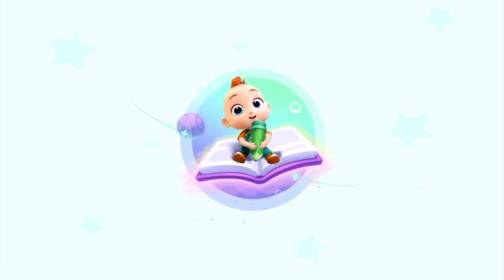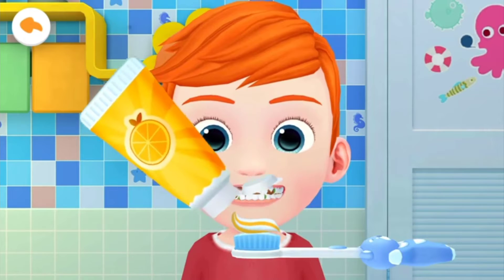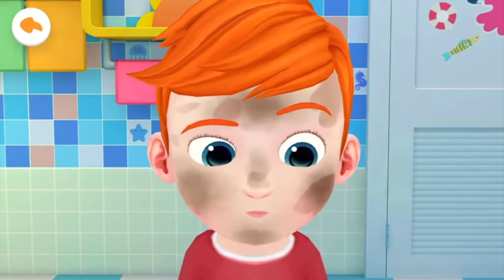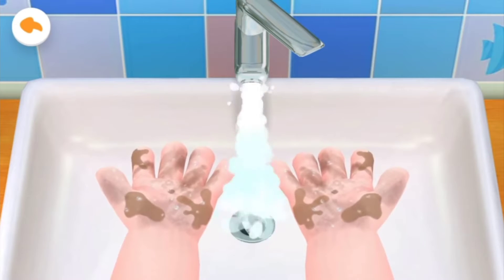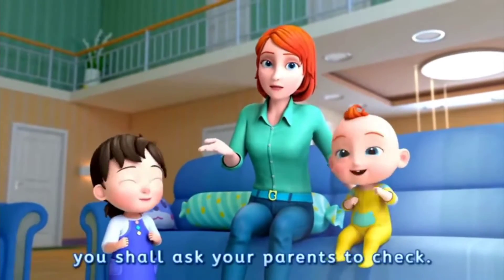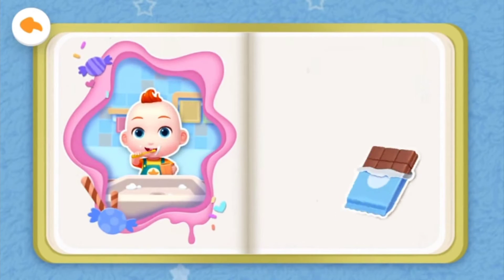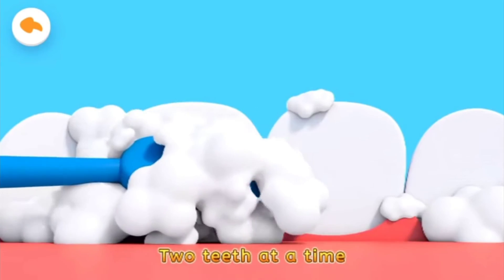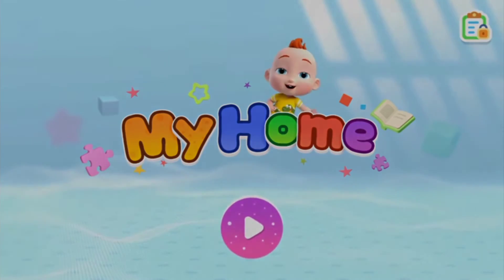Super JoJo My Home- Let's learn good personal hygiene habits! BabyBus Games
wonder how super JoJo passes his day? come and
 join JoJo's family and experience a wonderful day with them!
Create interesting family stories together!

 GETTING READY TOGETHER
 Morning! Brother and sister already started brushing their teeth. Now it's your turn to teach JoJo how to brush his teeth and wash his face. All done. The wonderful day with JoJo's Family has started!

TAKING CARE OF A PET
you can take care of JOJO's pet puppy with him ! Feed it or take it outside for various activities , such as playing in the park , rolling on the ground , or playing hide and seek in the woods . if it's dirty , remember to bring it in for a wash !

FEATURES :
 * Get to know JOJO's Dad , Mom , brother , sister , and the puppy Bingo .
* Create an interesting family story .
* Explore interesting places like the home , the park .